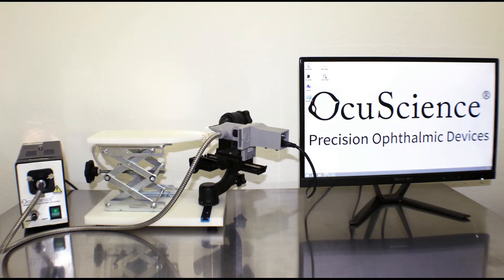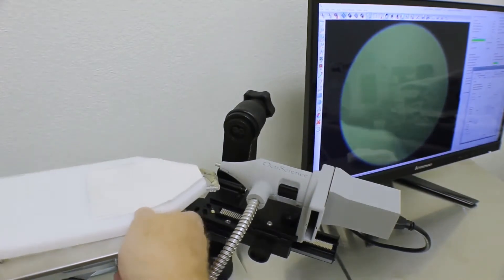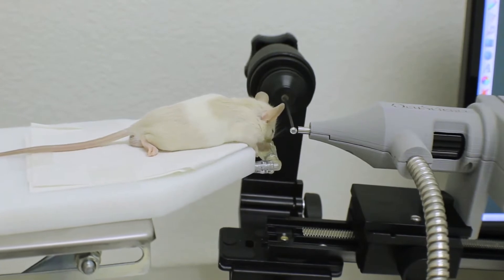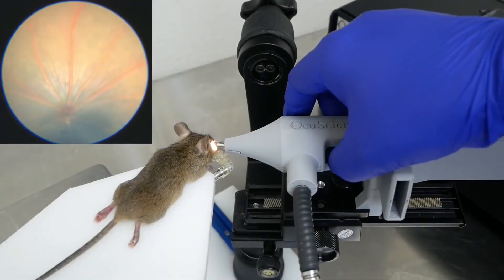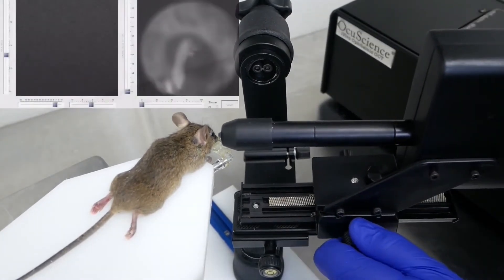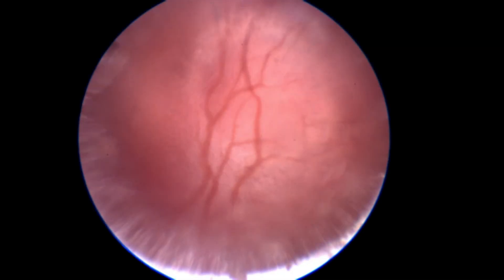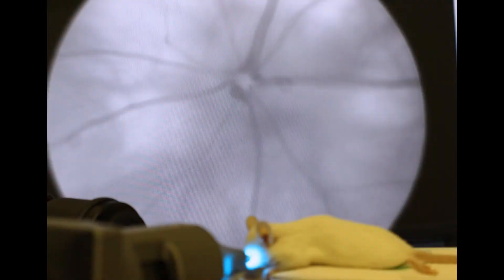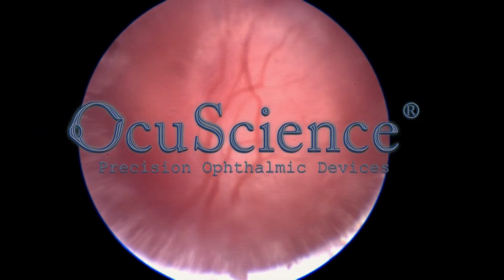OcuScience iVivo Small Animal Funduscope Key Features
Key features make OcuScience iVivo Small Animal Funduscope the perfect tool for many research applications.